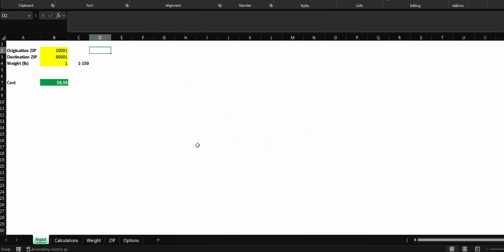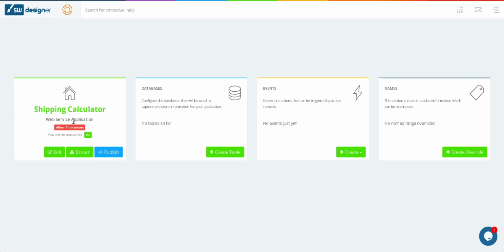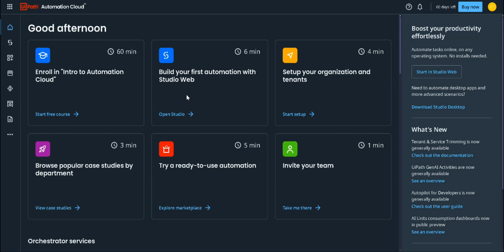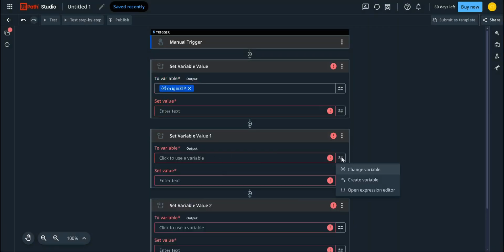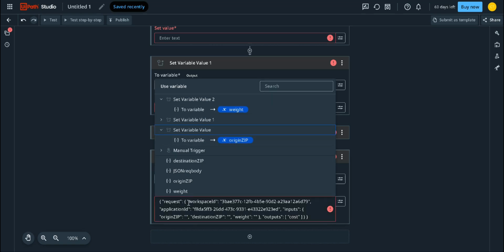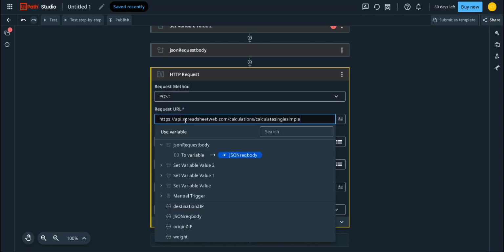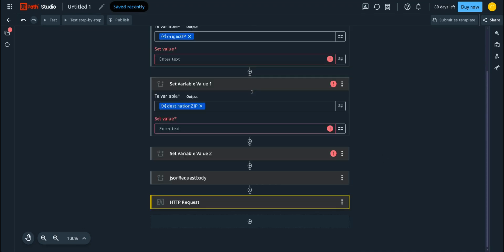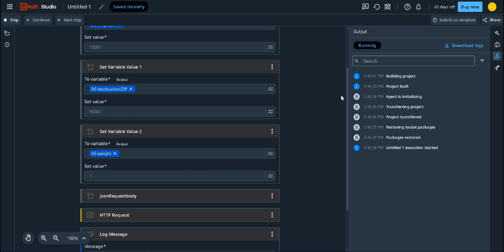Integrating Excel Calculations into UIPath with SpreadsheetWeb API | Step-by-Step Tutorial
In this video, we walk you through the process of automating Excel-based calculations using the power of UIPath and SpreadsheetWeb API. Learn how to transform your Excel files into APIs and seamlessly integrate them into UIPath workflows. By the end of this tutorial, you'll be able to dynamically send inputs to the API, retrieve calculated results (such as shipping costs), and automate Excel calculations effortlessly.

📌What You'll Learn:

- How to upload Excel files to SpreadsheetWeb and convert them into APIs.
- Configuring UIPath to interact with the SpreadsheetWeb API.
- Sending dynamic inputs to APIs using UIPath.
- Processing and logging API responses.
- Automating complex Excel-based workflows for better efficiency.

Video Chapters:
00:00 Introduction
00:05 Overview and Purpose
00:10 Setting Up Excel and API
00:21 Reviewing the Sample Excel File
00:35 Publishing Excel as API
00:50 UiPath Project Setup
01:19 Creating Variables in UiPath
01:48 Configuring HTTP Request in UiPath
02:37 Setting Headers and Body
03:10 Deserializing JSON Response
03:36 Logging and Testing the Results
04:05 Running Tests and Reviewing Outputs